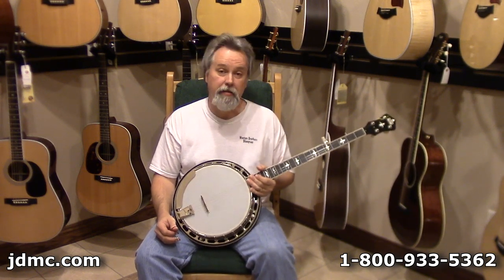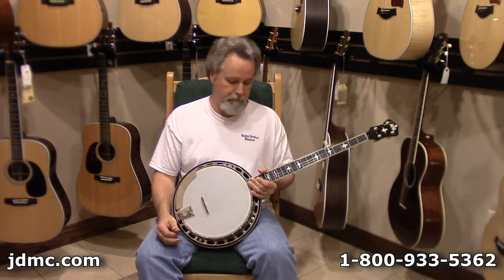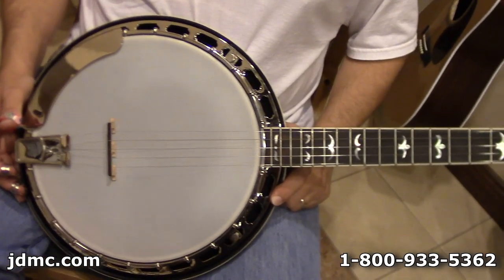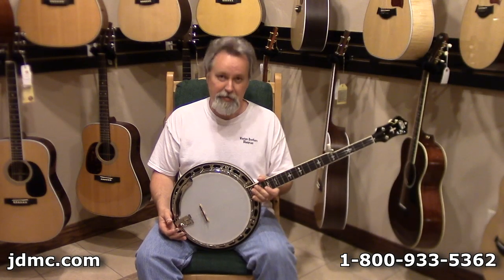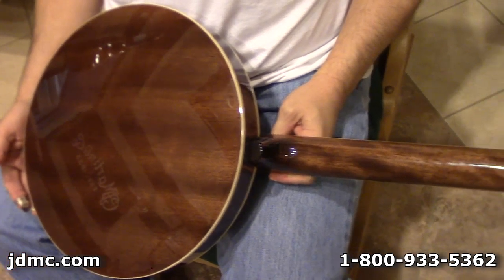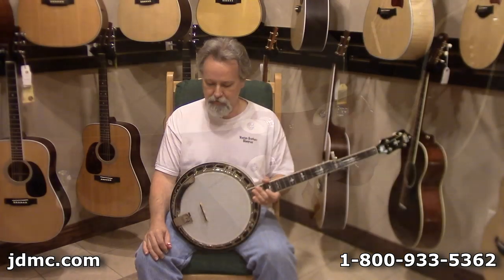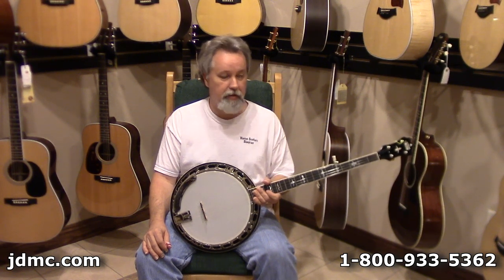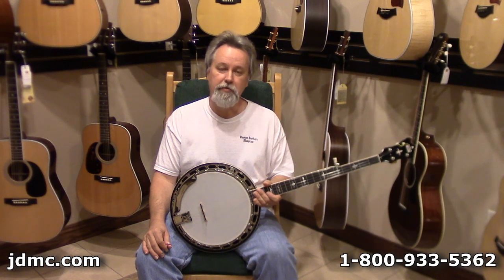Recording King R-36 Madison Banjo Review by JDMC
Robby talks about this great banjo for a great price in this review and gives you a little taste of how awesome it sounds.  The Recording King R-36 is a winner in our books.